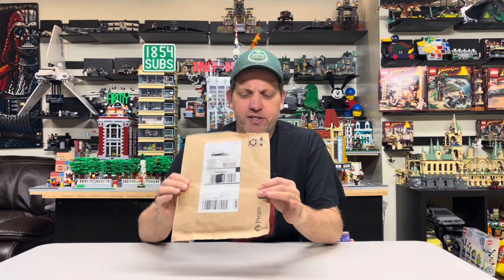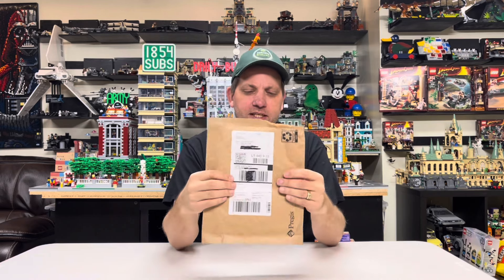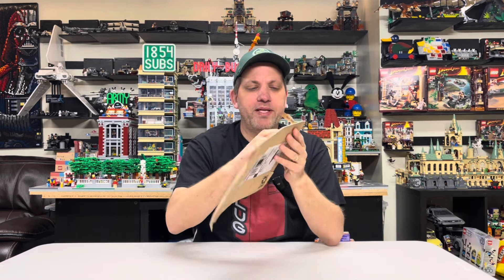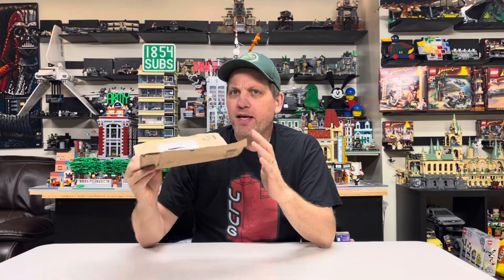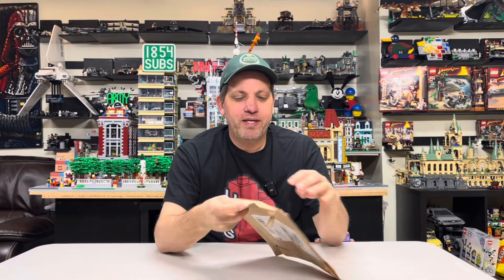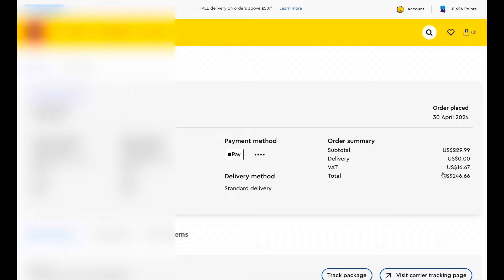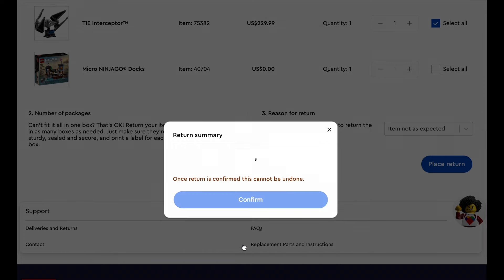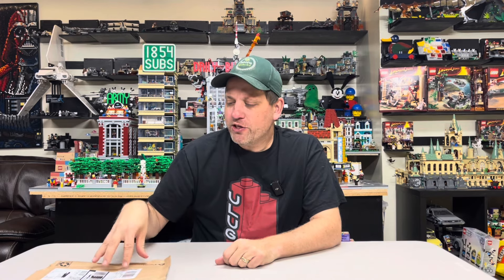I received an empty Lego package? | Plus how easy is it to process a return on Lego.com?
I received a Lego.com pick a brick order and the package was empty! It’s like my buddy @Mardigrasman23 said “you can’t make this stuff up”!